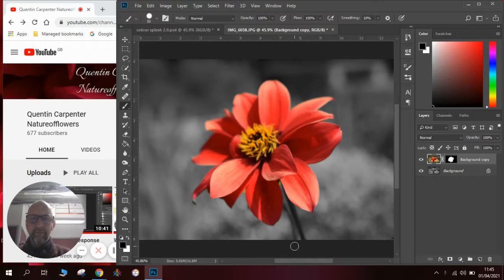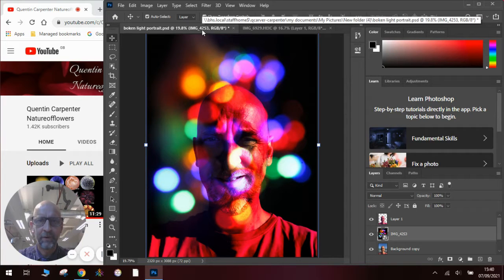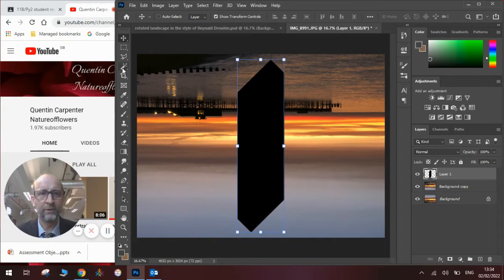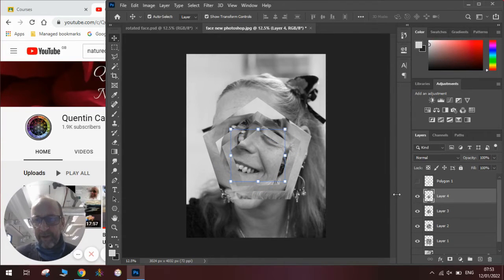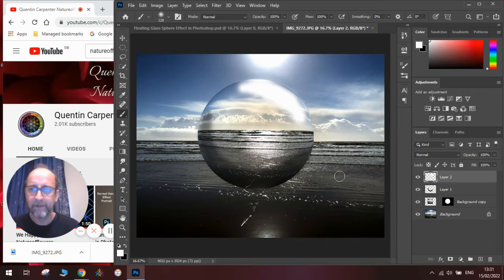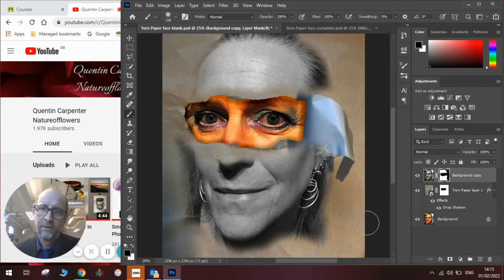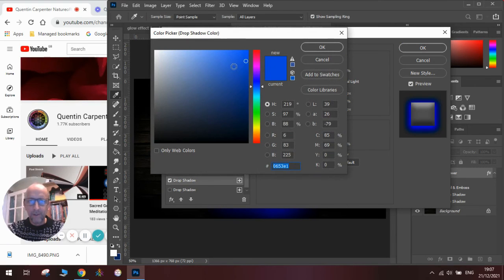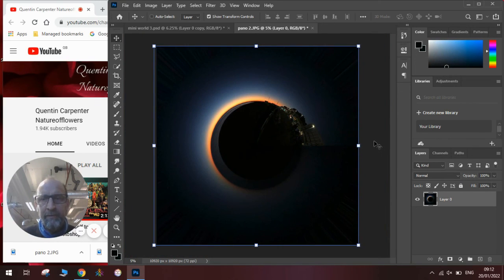Photoshop Tutorials - 9 Creative Projects for Beginners to Intermediates. Free Course 2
9 New Creative Projects for Beginners to Intermediates. Free Course

1. Geometric Shaped Landscape in Photoshop

Watch how to make a Geometric Shaped Landscape in Photoshop using a layer mask. In this photoshop tutorial inspired by the work of Reynald Drouhin, you will see how to transform a square shape into this geometric landscape

2. How to make a Boken Portrait in Photoshop

Learn how to create a cool Boken style portrait in Photoshop using the Subject select tool and 3 layers. learn about the layer mode and making adjustments to the colour range.

3. Colour Splash in Photoshop using a Layer Mask

In this video you will show how to create a ColourSplash using a LayerMask in Photoshop. I will show all the tips and tricks of using the layer mask successfully to edit a colour photograph of a flower, into a black and white background and colour flower. You will also learn how to edit the layer and make improvements to the brightness and contrast.

4. Rotated Geometric Portrait in Photoshop inspired by Gordon Magnin

Watch how to make a Gordon Magnin inspired, rotated geometric portrait in photoshop, using the polygon shape tool and the magic wand selection. Learn how to rotate the shapes and resize to make this optical illusion image. Plus learn how to add drop shadows, to make the layers stand out.

5. Floating Glass Sphere Effect in Photoshop

Watch how to make a Floating Glass Sphere Effect in Photoshop. Learn how to select, mask and filter, to easily create the effect of photographing a glass ball floating in space.

6. Torn Paper Effect Portrait in Photoshop

Watch how to make a torn paper effect portrait, using a photo of a face and a photo of a torn piece of paper. You will see to create this cool effect using 3 layers and layer masks.

7. Glow Effect in Photoshop

Watch how to make a glowing effect in photoshop, using a photo of a flower and adding drop shadows and other blending options. This is a really simple technique and you can use to add to a glow to almost anything.

8. Dripping Effect in Photoshop

Watch how to create a dripping paint effect in photoshop, super simple and effective technique.

9. How to make a 3D Mini World in Photoshop

Watch how to make a really cool Mini World in Photoshop, using a panorama photo of a sunrise. You will see how to use the polar co-ordinates filter effectively, to create this wonderful image.